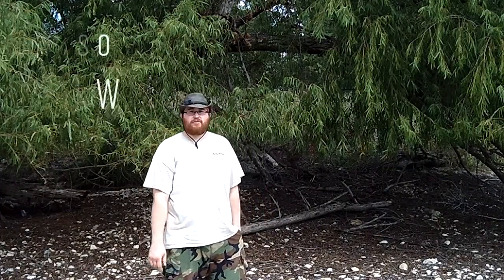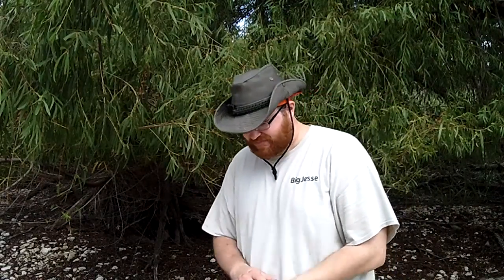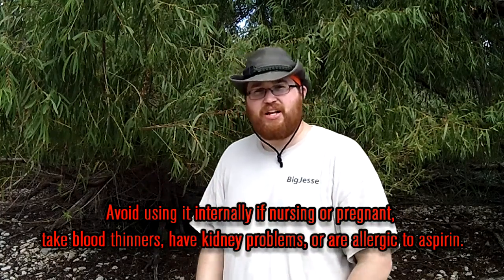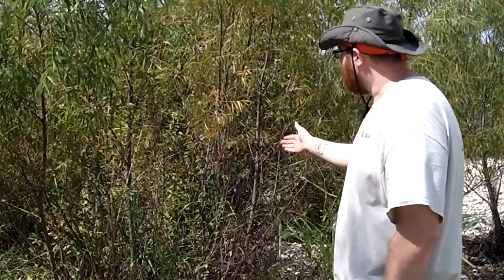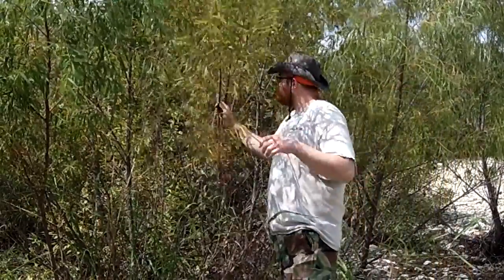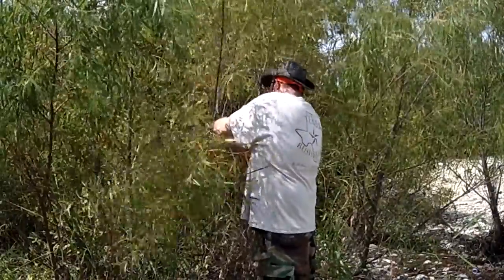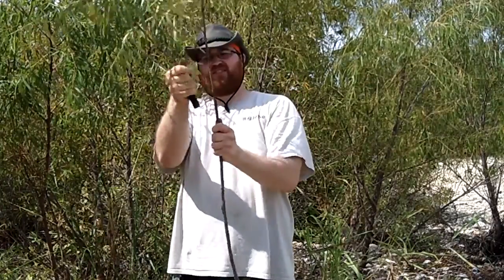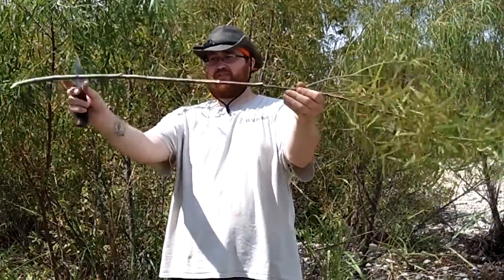Texas Bushcraft: Uses of the Black Willow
The black willow is a very versatile tree. From pain relief to friction fire it has many uses. It also contains salicylic acid, one of the precursors to aspirin.